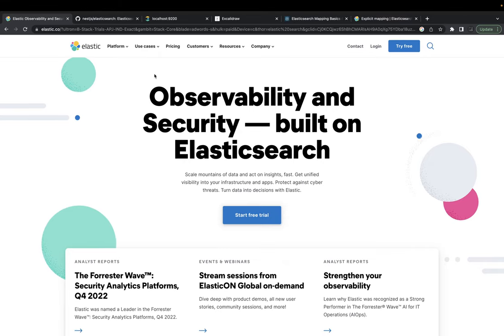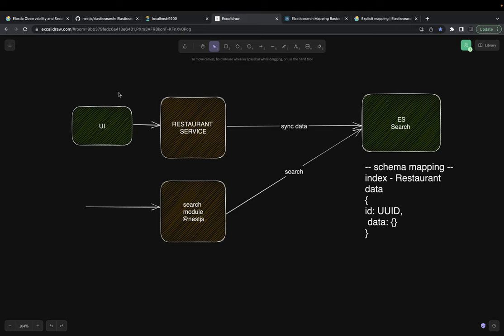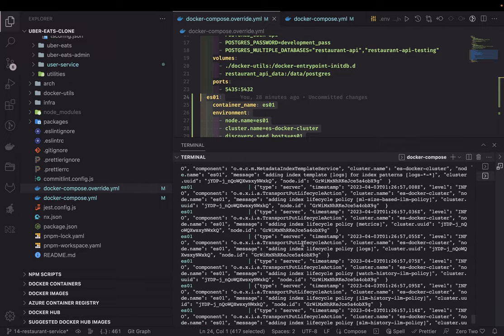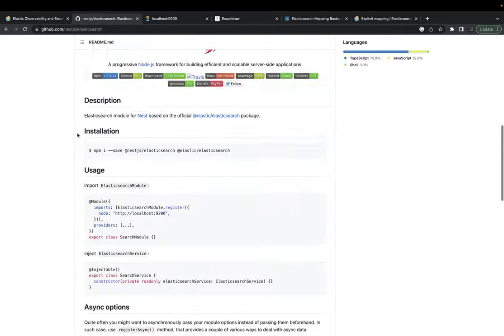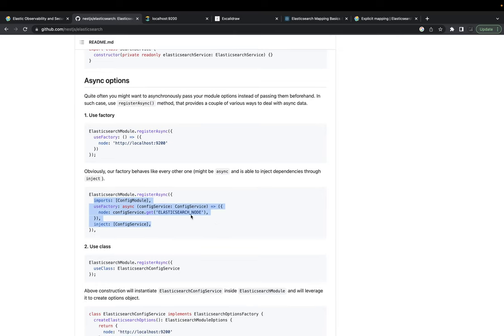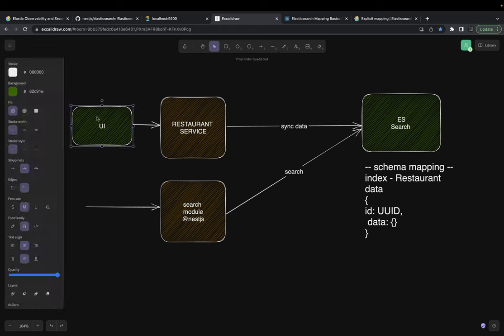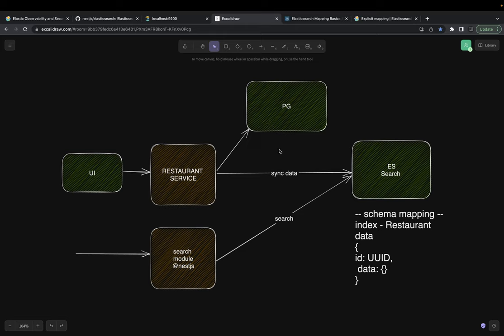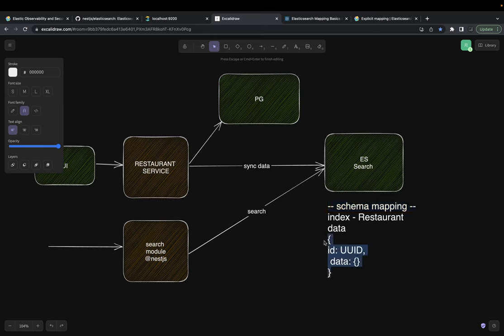Uber Eats Adding Elastic Search for restaurant search APIs nestjs microservices #53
Hi Everyone,
Uber Eats Clone App | Full Stack Development

00:00 Elastic search overview
00:41 Elastic search integration with APIs
01:00 setting up docker and docker-compose
02:30 understanding @nestjs/elastic search module
04:00 restaurant service with elastic search docker container
06:00 add search module to create index and search data
08:40 create index on app bootstrap lifecycle
10:00 elastic search schema mapping
12:00 adding search API to target elastic search for query

Elasticsearch (ES) is a database that provides distributed, near real-time search and analytics for different types of data. It is based on the Apache Lucene™ library and is developed in Java. It works on structured, unstructured, numerical and geospatial data. The data is stored in the form of schema-less JSON documents.

Elasticsearch module for Nest based on the official @elastic/elasticsearch package.
ES (Elastic Search) search with Nest JS APIs
This is all about ES integration with Nest JS, we just need to worry about

- getting Elastic Search credentials
- setting up Elastic Search using docker container with kibana
- initializing Nest JS Main module with ES async initialization and create index on init
- build mapping for ES6 collection
- query the ES index with query and bind all this with controller and service